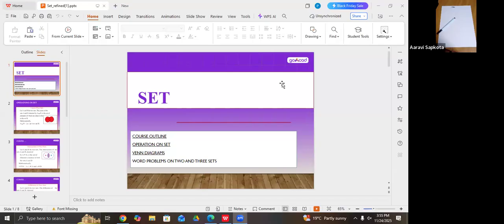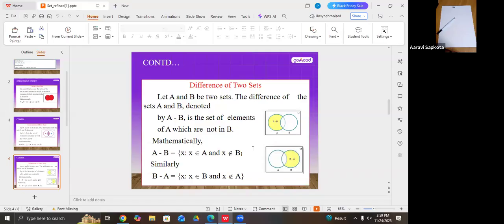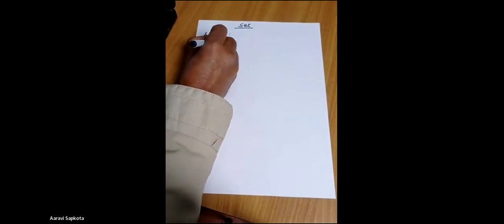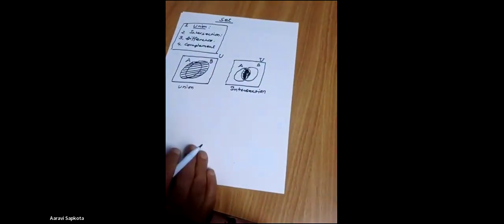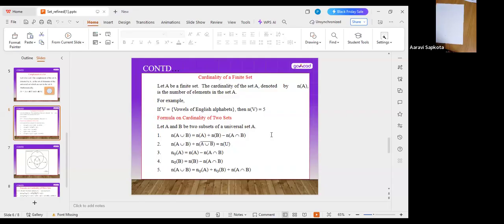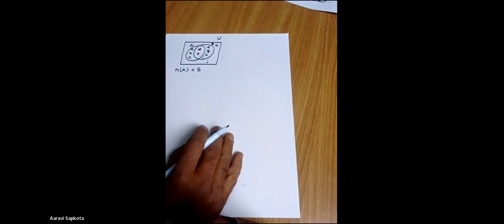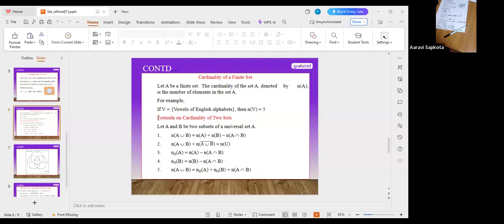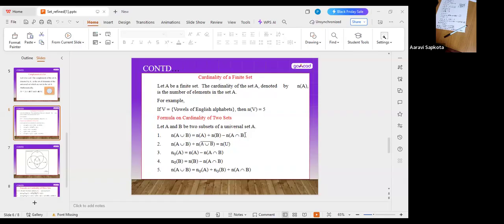Set class recording